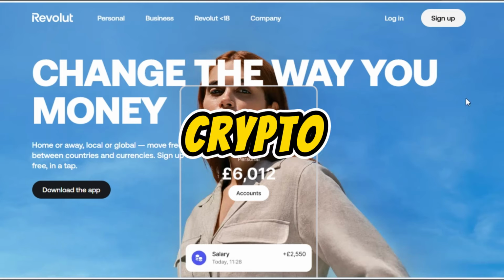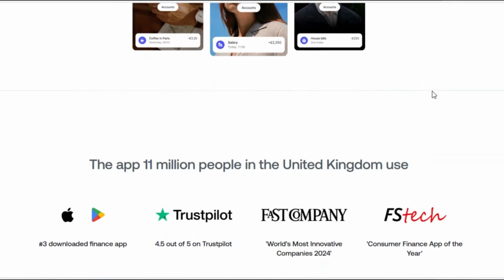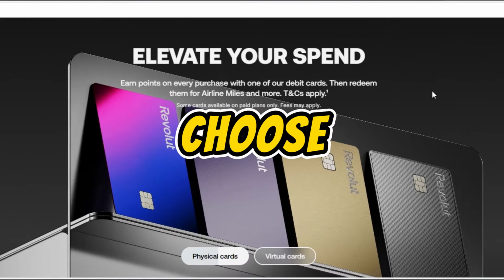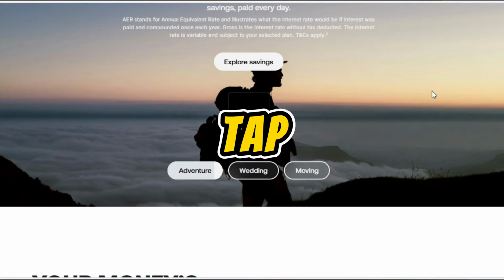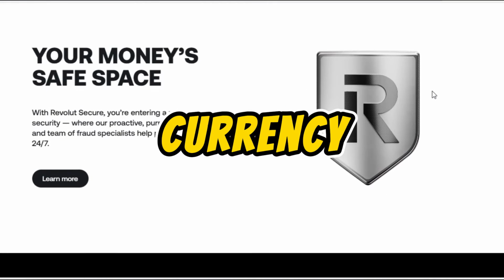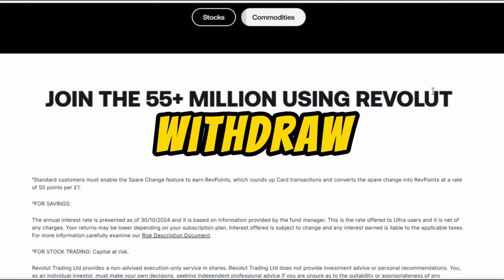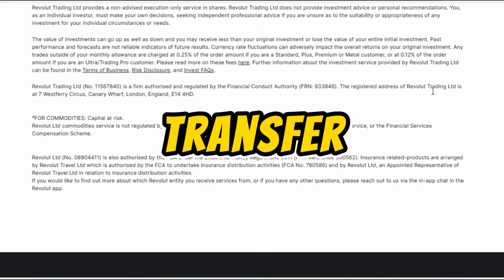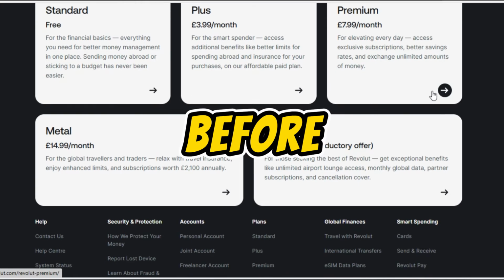How to Withdraw Cryptocurrencies from Revolut (2025) – Step by Step Guide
This guide uses AI voiceover based on Anye Samuel's original script. New content complies with YouTube’s authenticity standards Want to withdraw cryptocurrencies from your Revolut account in 2025? 🚀 This easy step-by-step guide will show you how to transfer your crypto to an external wallet safely and quickly.

✅ In this video, you’ll learn:
• How to access your crypto balance on Revolut
• Steps to withdraw crypto to your external wallet
• Important tips for wallet address accuracy
• How to avoid common withdrawal errors
• Fees and processing times to expect

⚠️ Always double-check your wallet address before sending crypto!
📲 Works for Android and iPhone users.